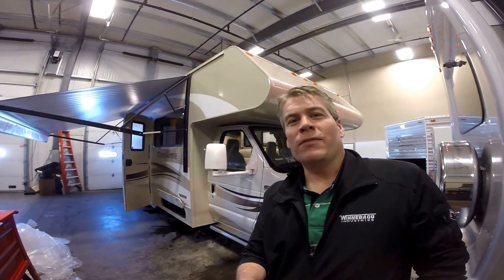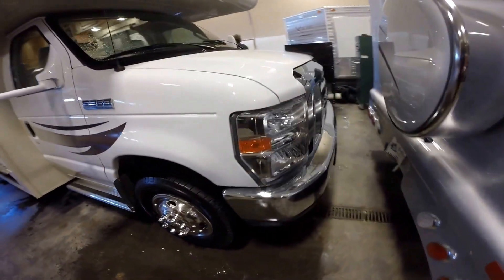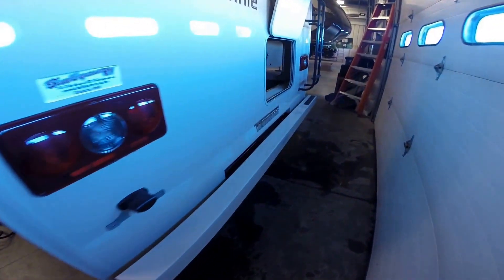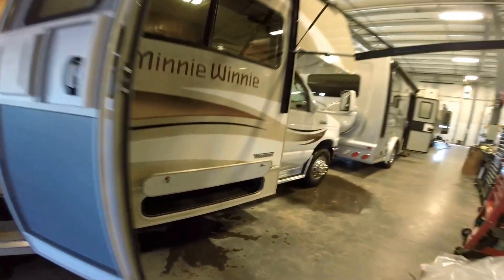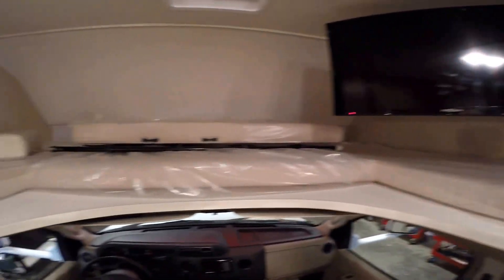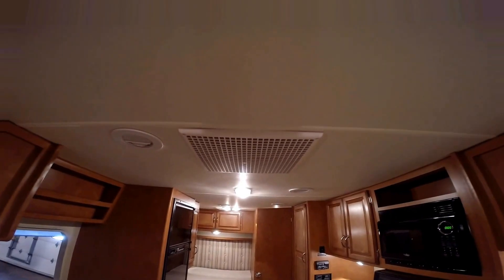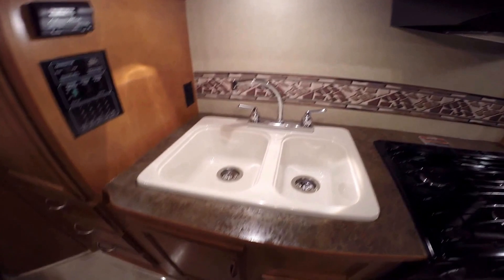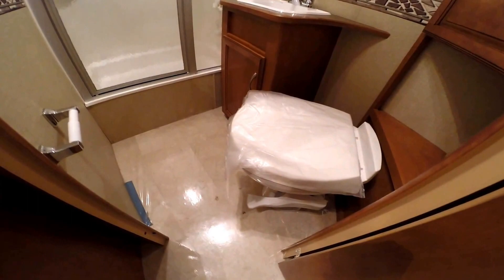2015 Winnebago Minnie Winnie 25B Class C Motor Home